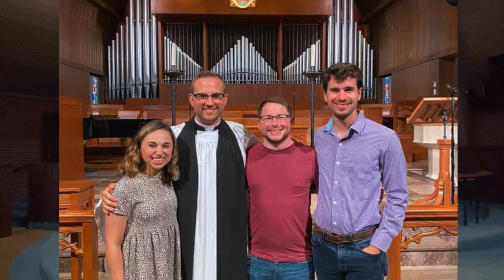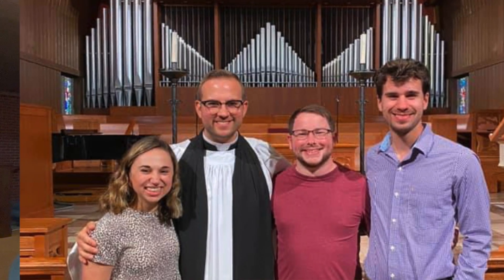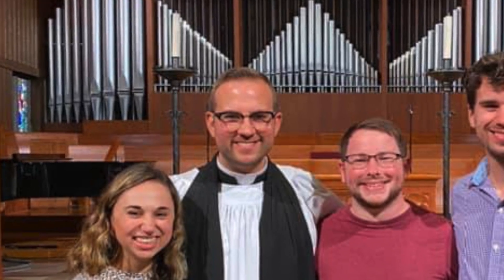Ep. 6- What's it about? Clergy Collars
Pastor Seth tells us a little about the history and usage or clerical collars.